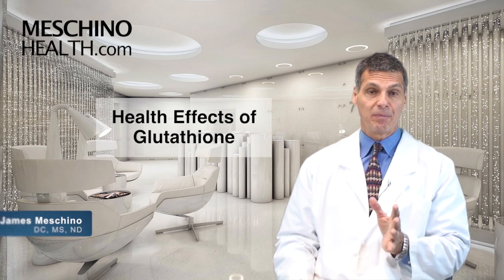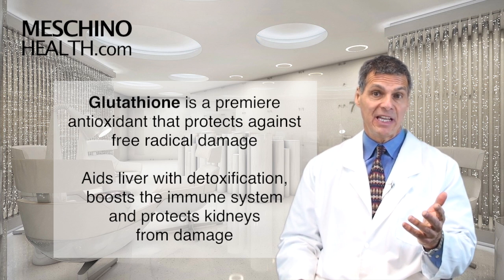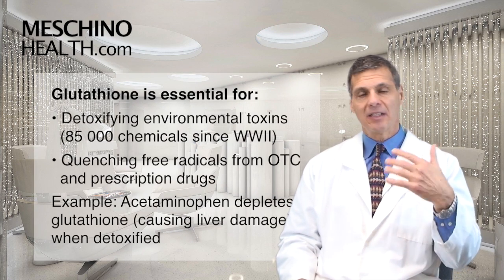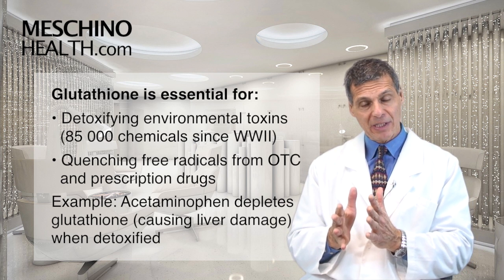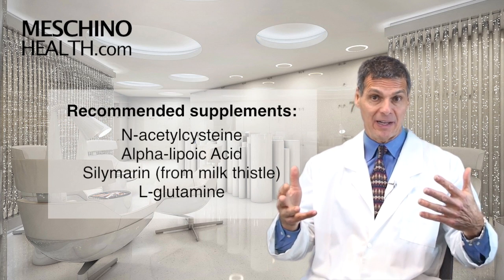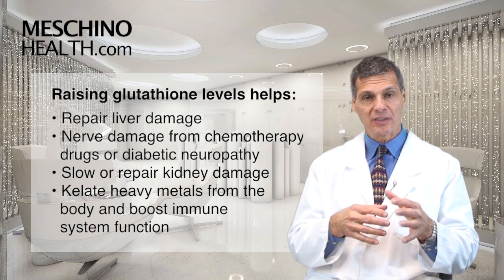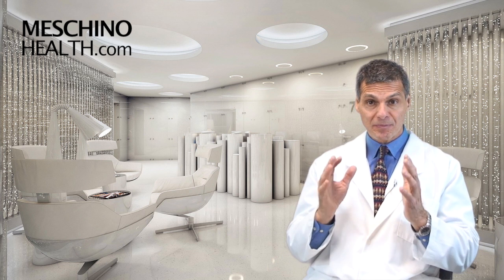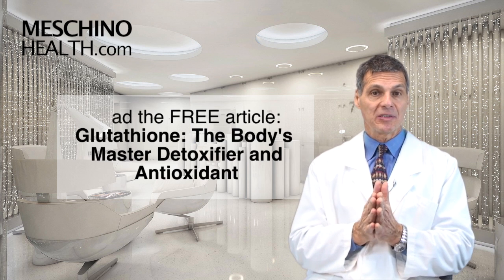Health Effects of Glutathione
Learn about the beneficial health effects of the antioxidant glutathione. Dr. Meschino explains the role that glutathione plays in your body & why glutathione supplementation is so important. to read Dr. Meschino's full article on this topic.